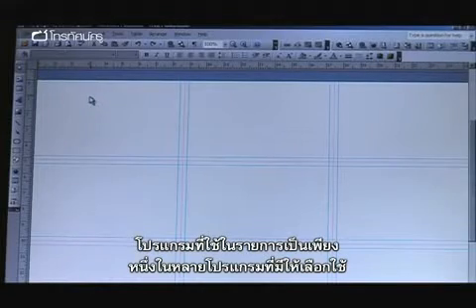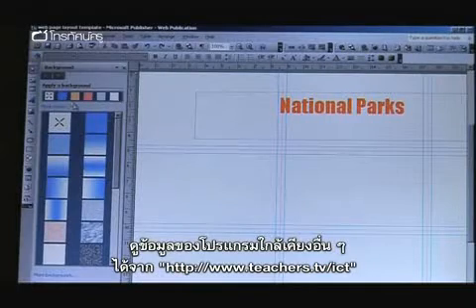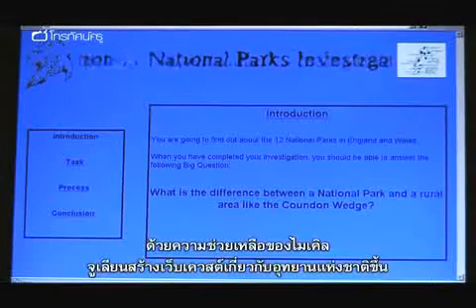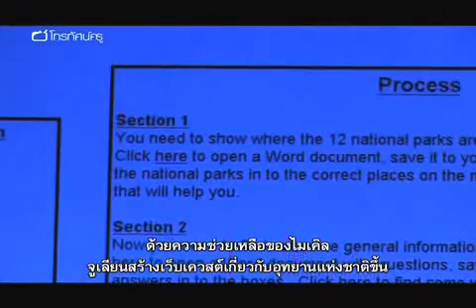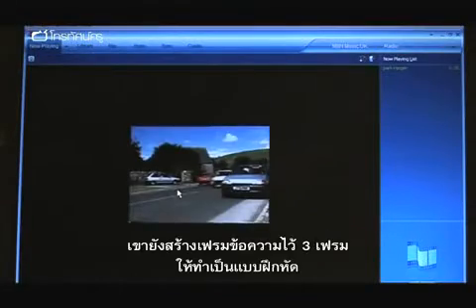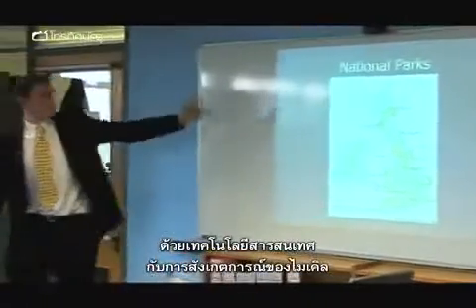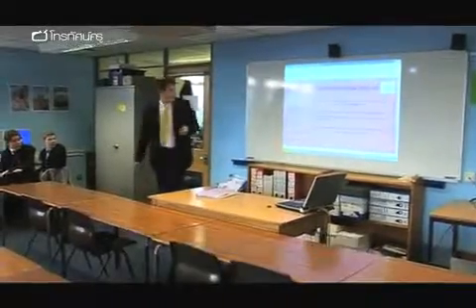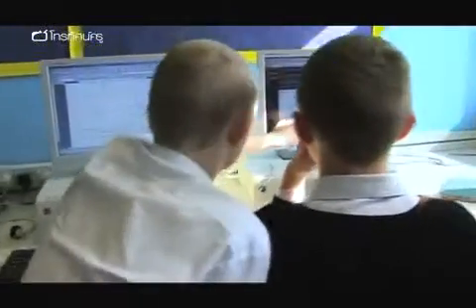123 Secondary ICT SOS Internet Research and Podcasting การค้นคว้าทางอินเตอร์เนทและพอดคาสติง